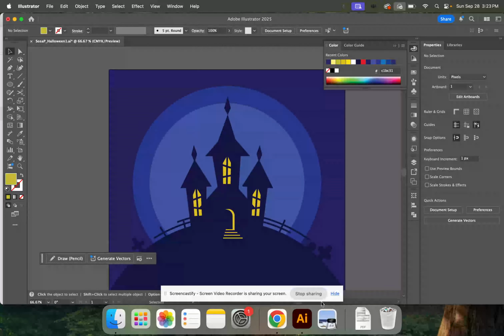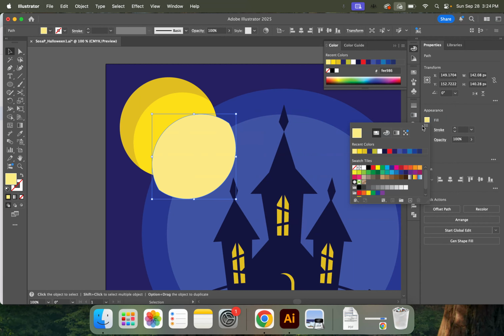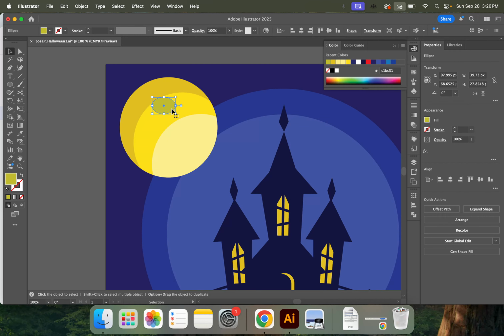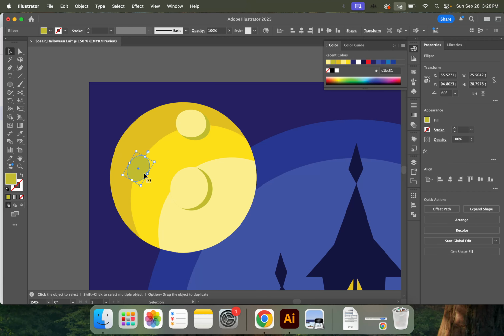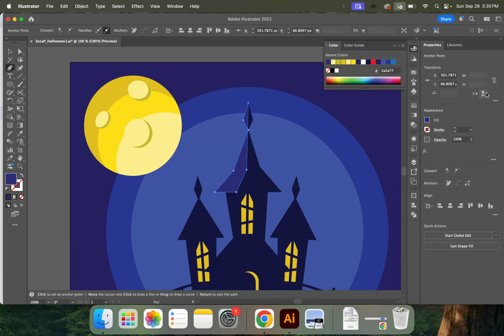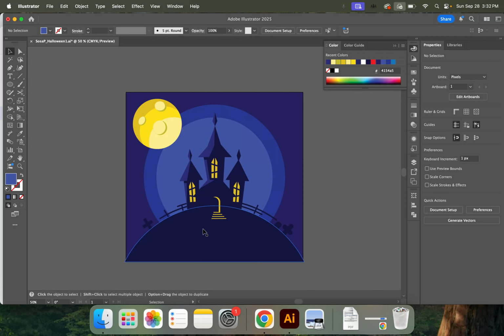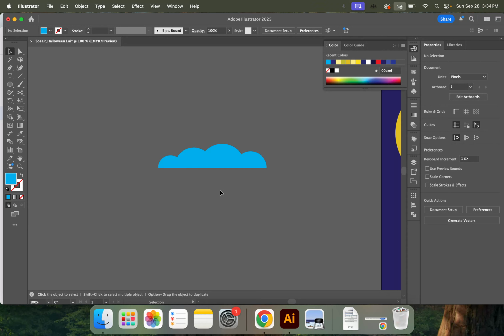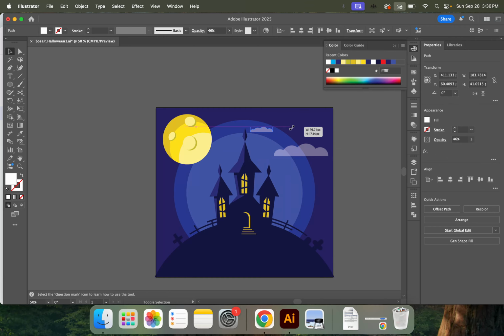Haunted Halloween House Illustrator Tutorial Pt 4